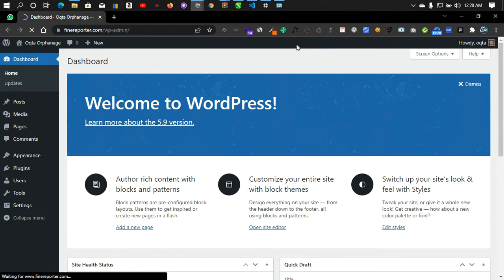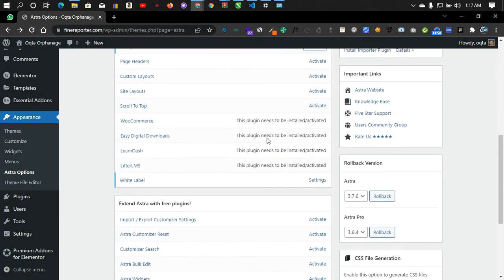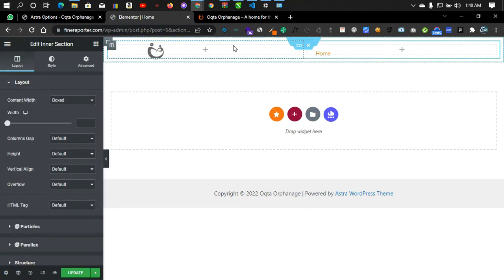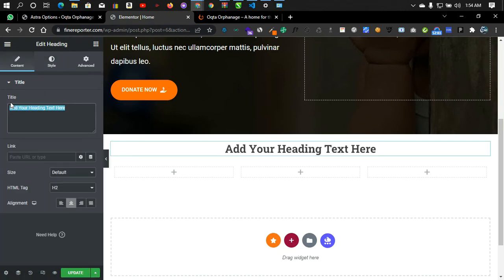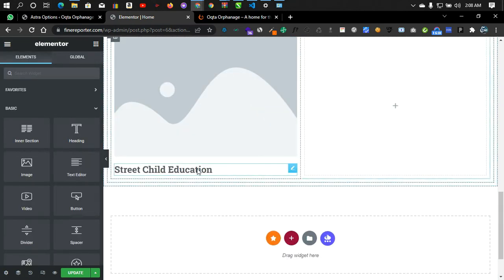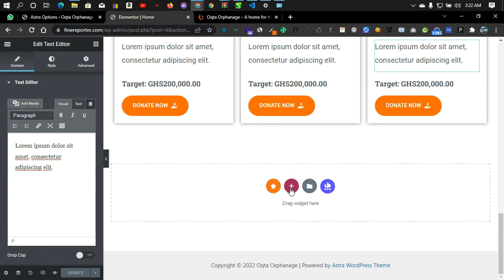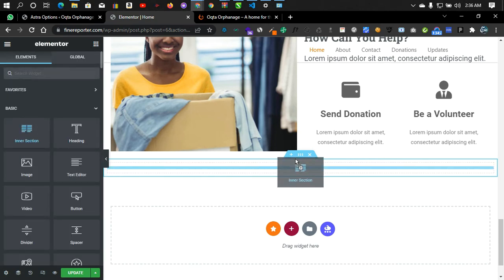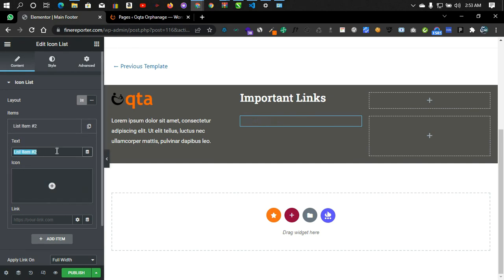Introduction to Website Design Building a Webpage Using Elementor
This is the fifth session of the "Introduction to Website Design" class. It covers Building a Webpage with Elementor.